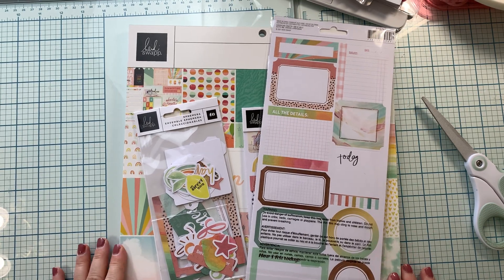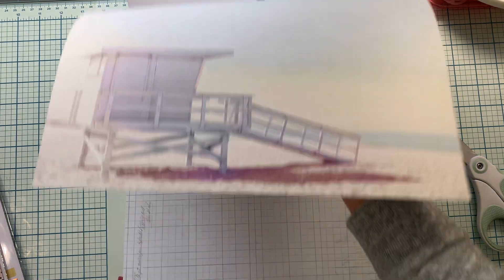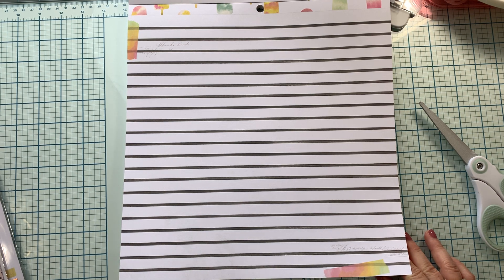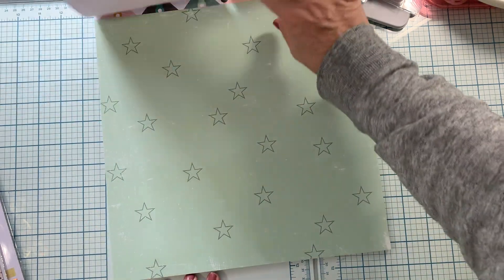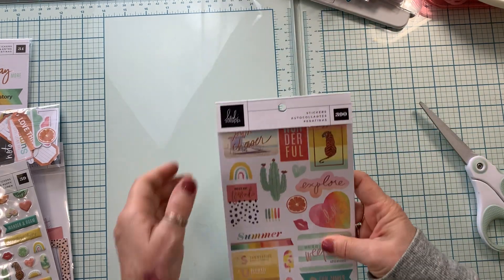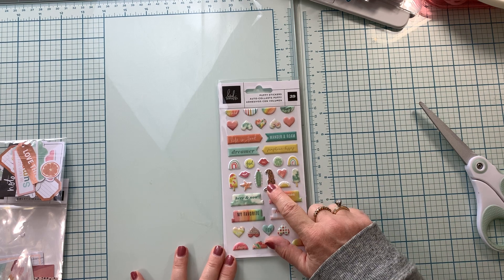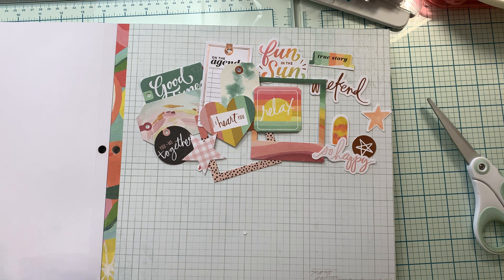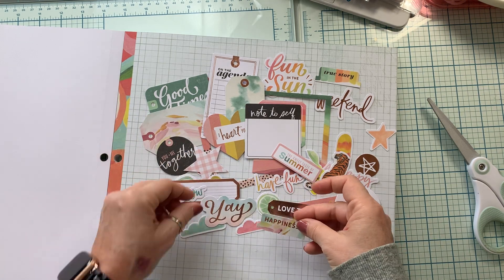Scrapbook haul-NEW Heidi Swapp Sun Chaser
Check out the new collection from Heidi Swapp!

Scrapbook.com